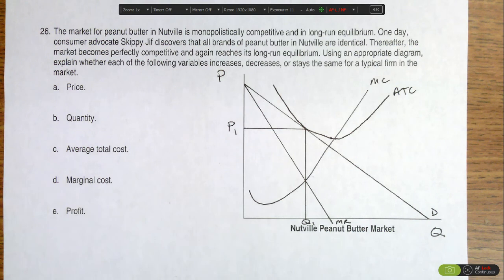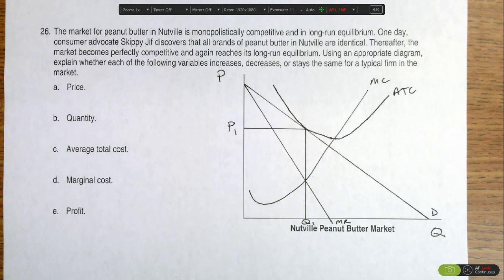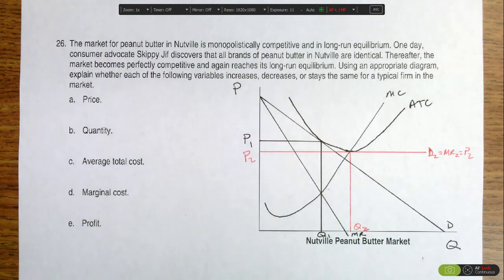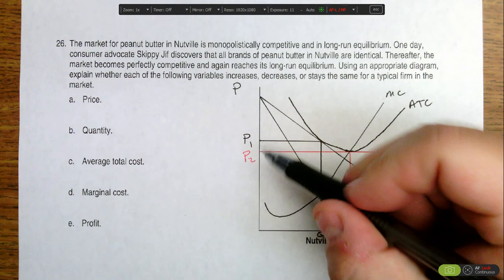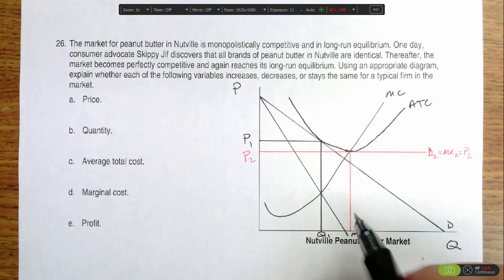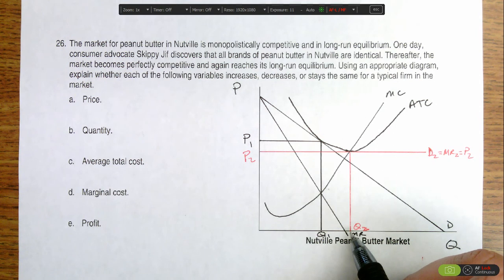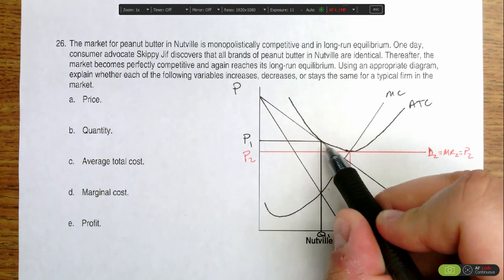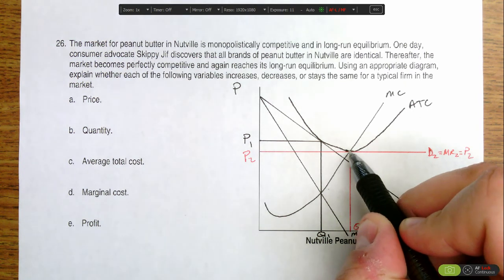Micro Unit 6 Day 4 Problem #26